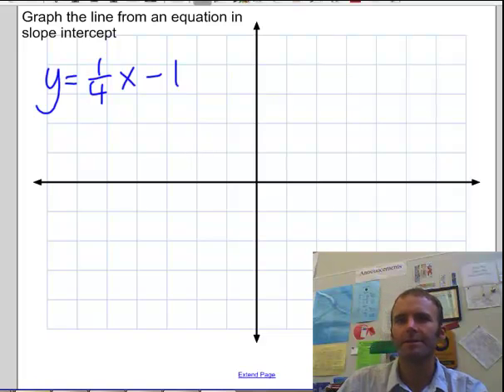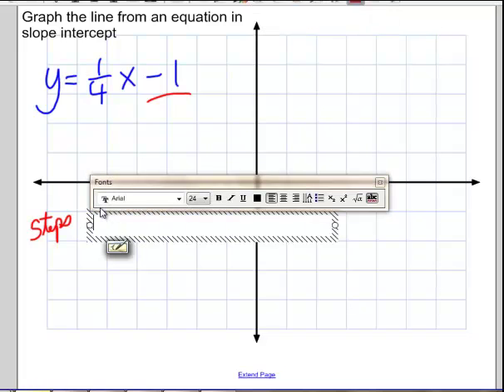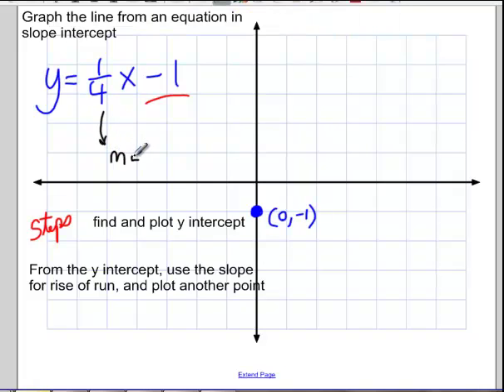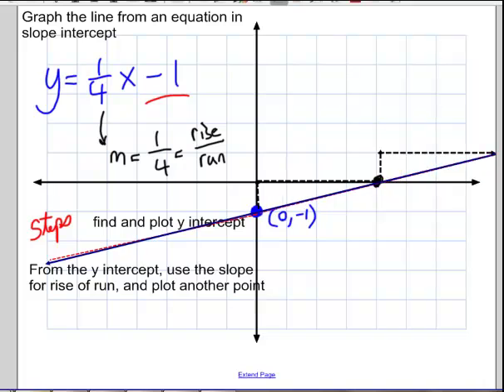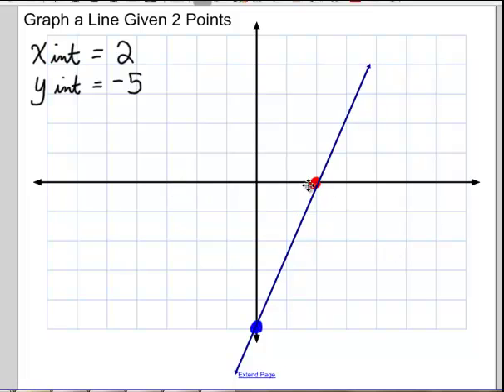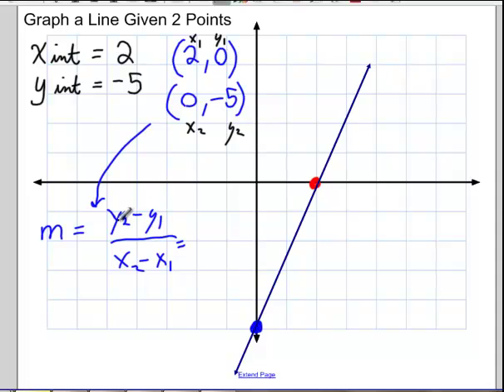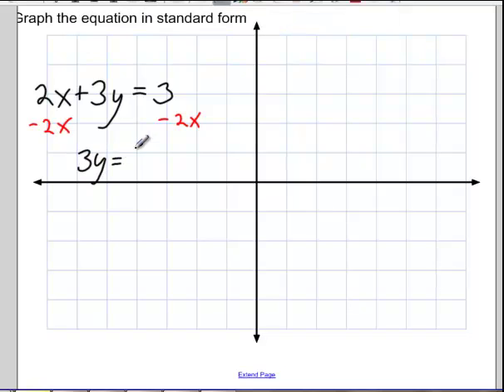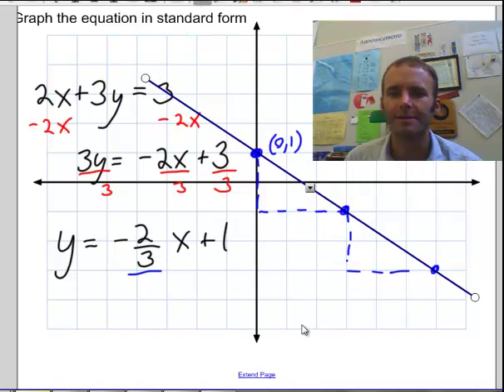3 Graphing a Line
When graphing a line given an equation identify the slope. If eqn is given in standard form you must solve it in terms of y. Slope is always rise over run.